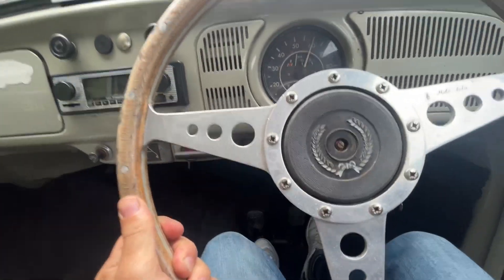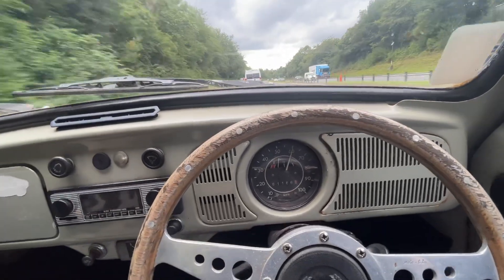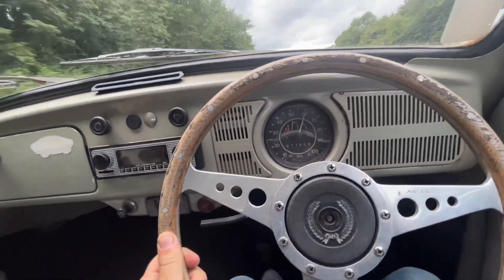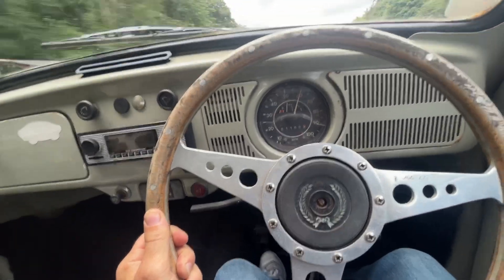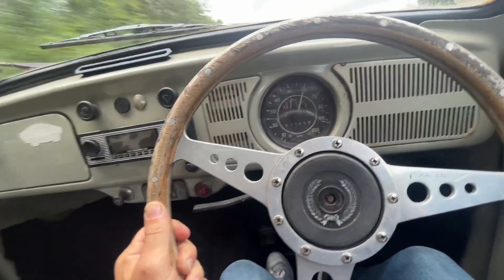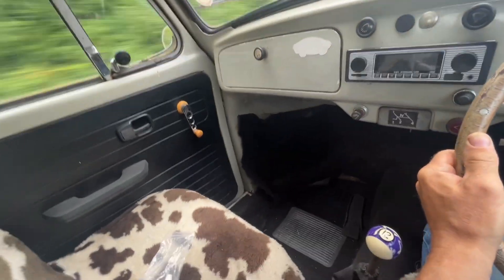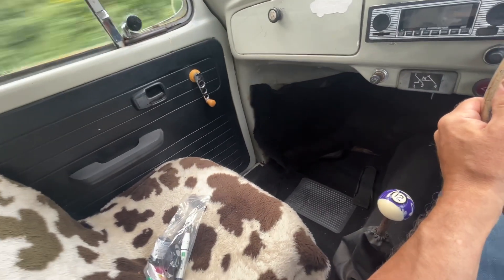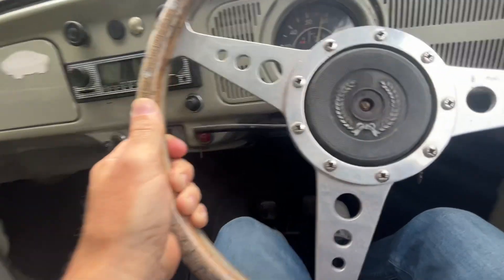VW Beetle 1972 First drive & running and driving sweet !!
Collected 1972 bug from workshop to home !!